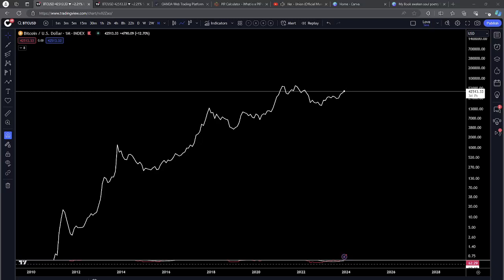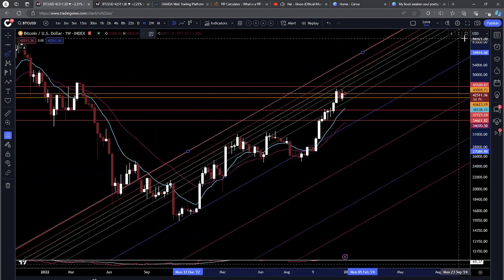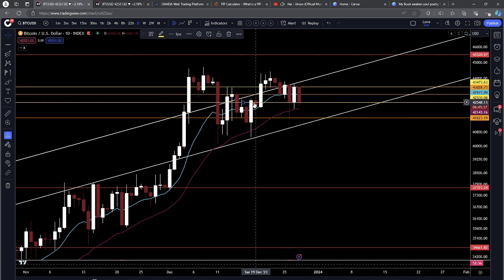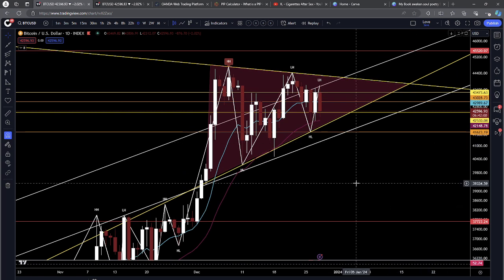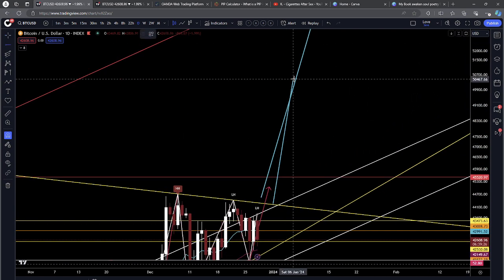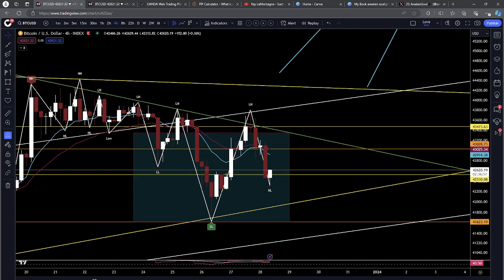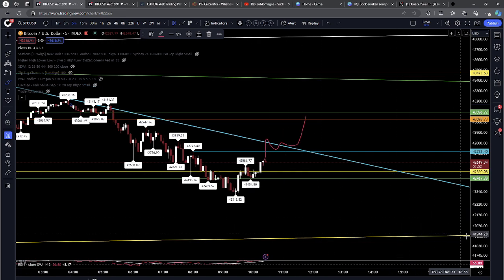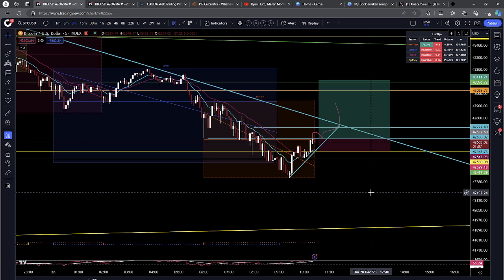Learn Technical Analysis and how to Set your next trade in bitcoin. btc $btc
Iam. Iam the Best Female Trader that teaches you how to do Technical Analysis with targets from start to finish. Let me help you trade any day any time. One good trade a day makes the day. technicalanalysis btc $btc